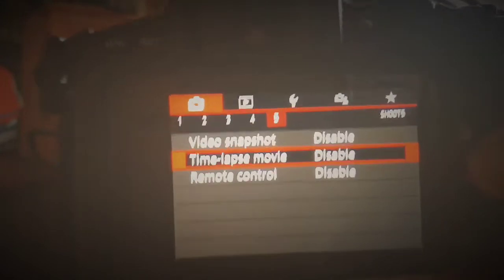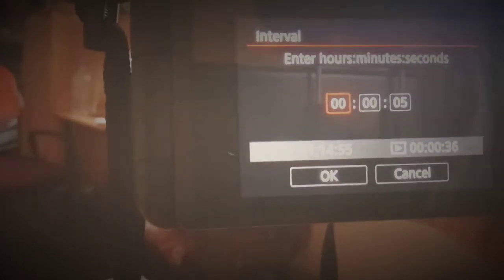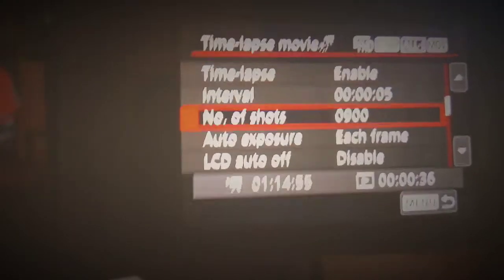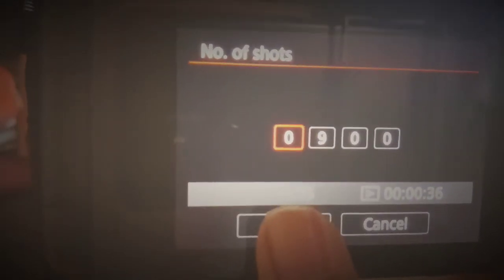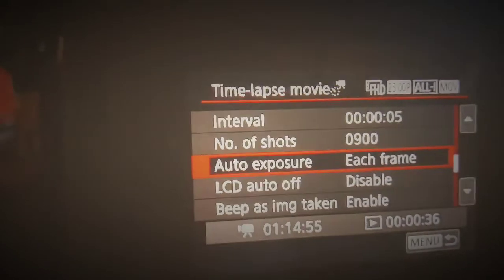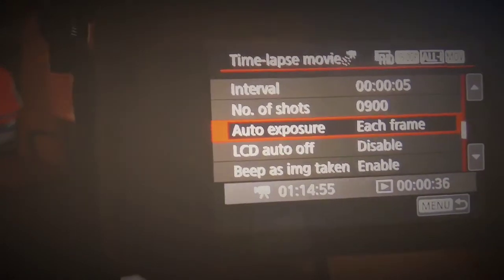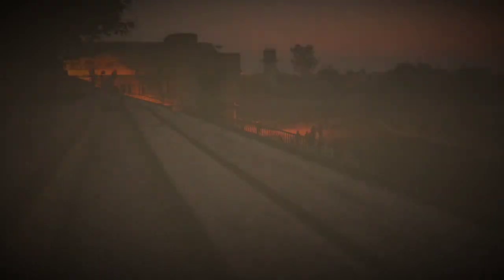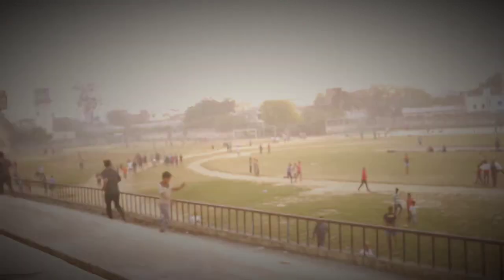HOW TO MAKE TIMELAPSE IN YOUR VIDEO| WITH CAMERA SETTINGS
Here I am making an blog on how to make timelapse. In our video so watch my recent video for more updates...
so sorry for blur in video next time i will improve it.
In that video i shoot with
Boya by m1 mic
.song which i used:-

second song which i used:-

Feel Good by MBB: https: //